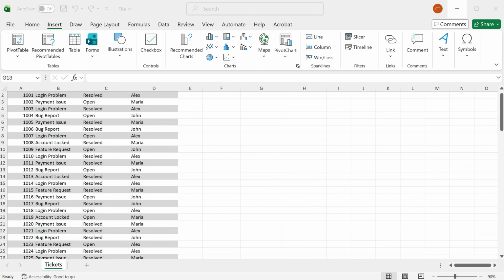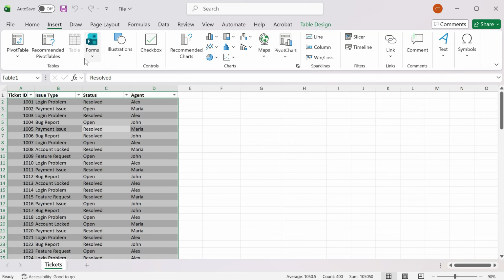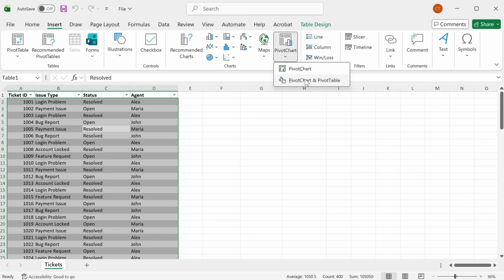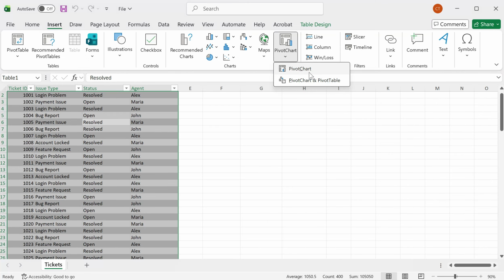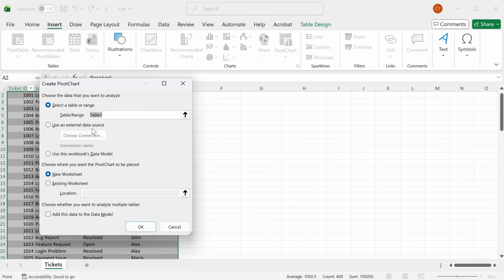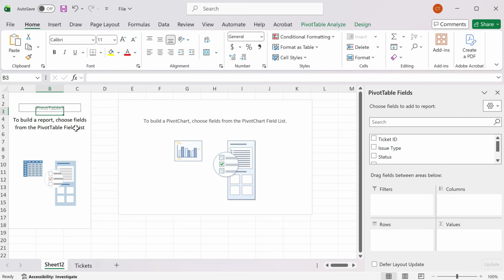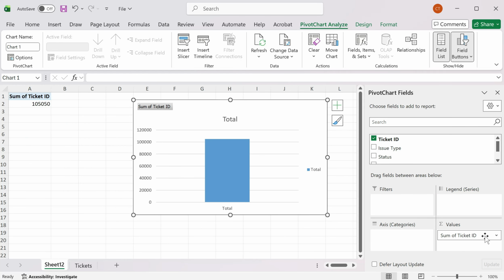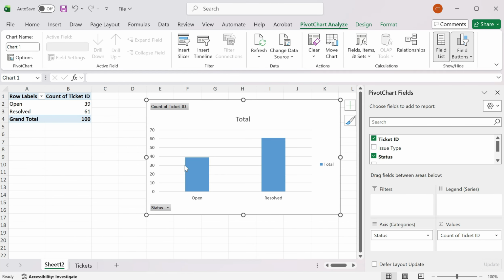Excel Pivot Table: How to Create a Pivot Table and Chart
In this video you will learn how to create and use a Pivot Table and Chart in Microsoft Excel.

Learning how to use the PivotChart option from Microsoft Excel will enable you to create a dynamic chart linked to a pivot table, allowing better data visualisation with fewer steps.